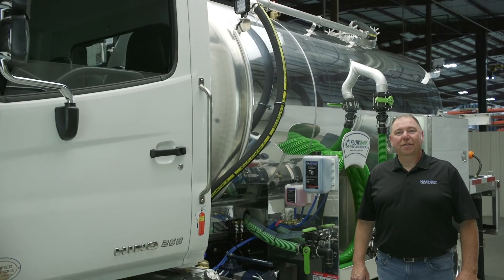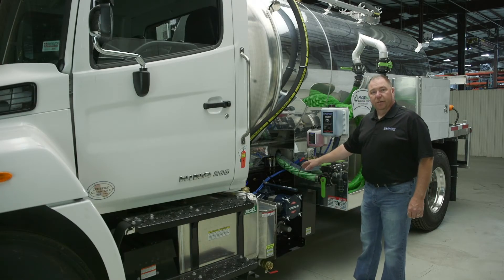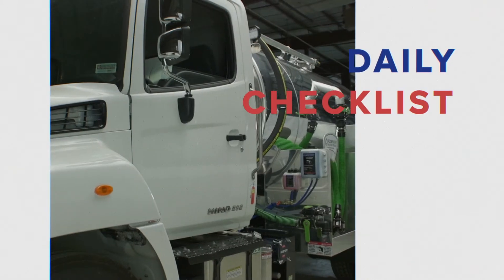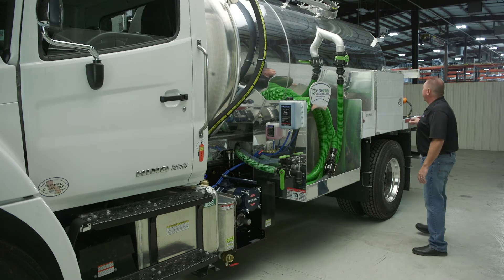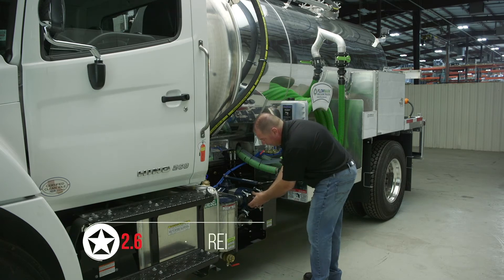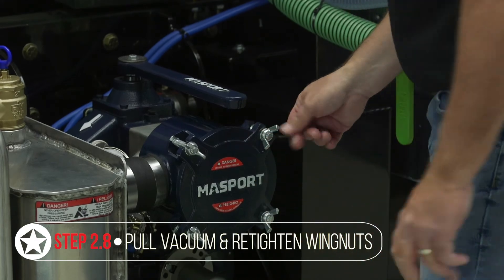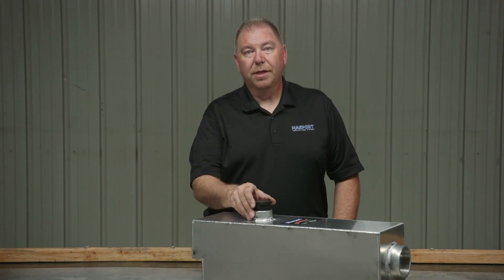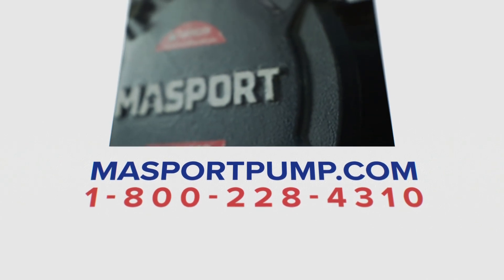Vacuum Truck Function, Operation & Maintenance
Masport's Sales Manager, John Gilbert,  provides a guided walk-through on function, operation and maintenance of the key components on your Vacuum Truck. It is important to maintain these components to keep your Vacuum Truck in good operating order.

BUILT TO WORK AS HARD AS YOU DO